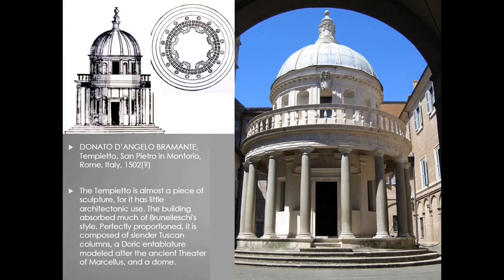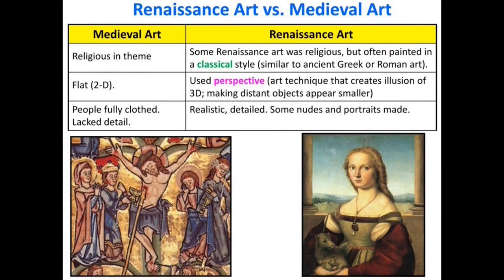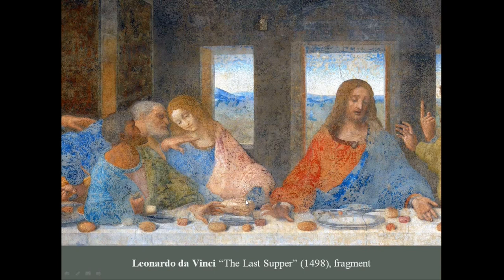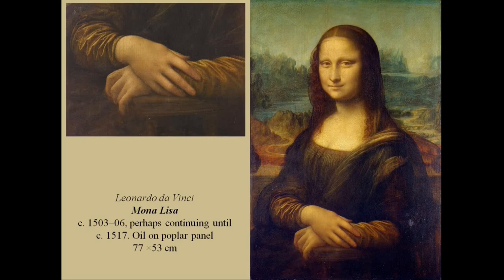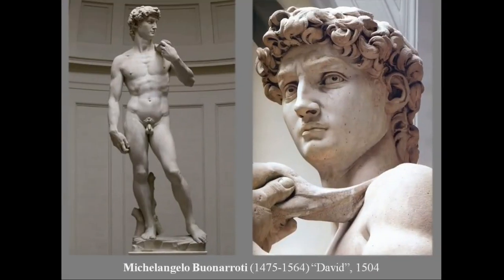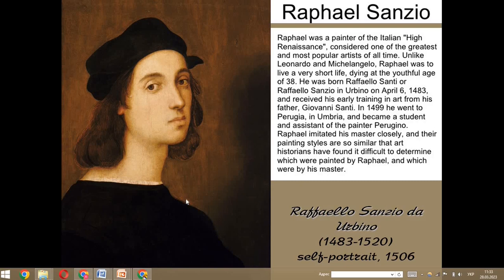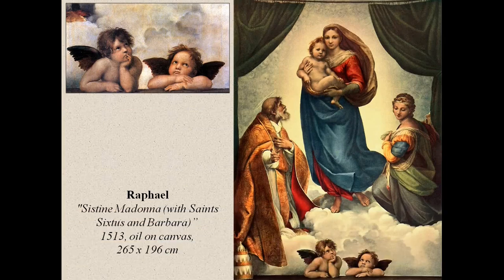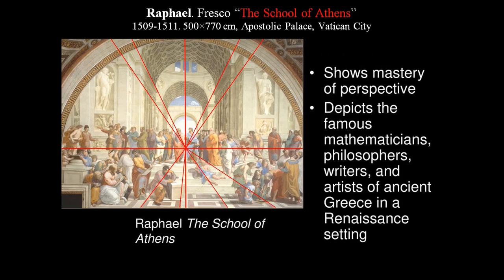High Renaissance art